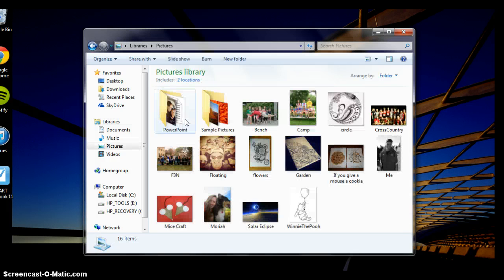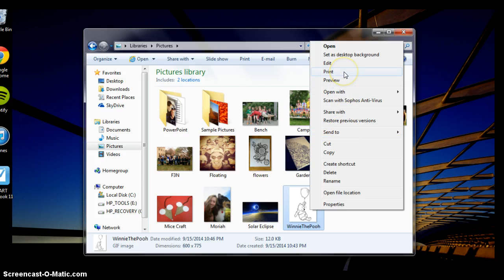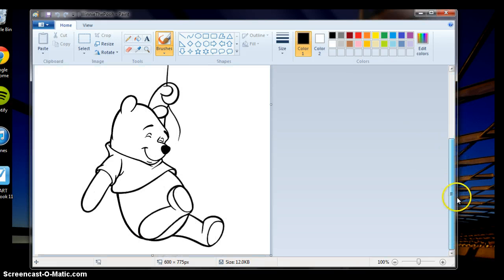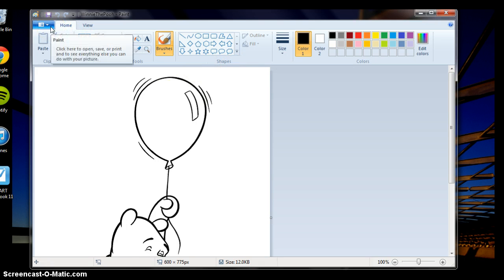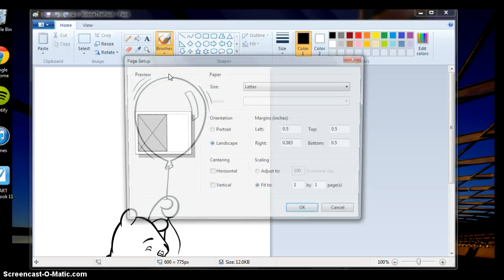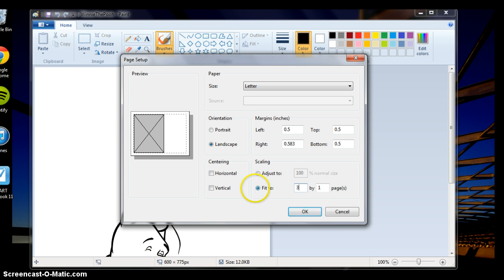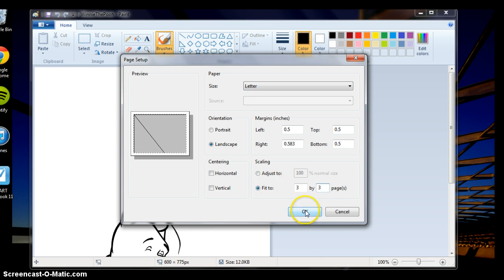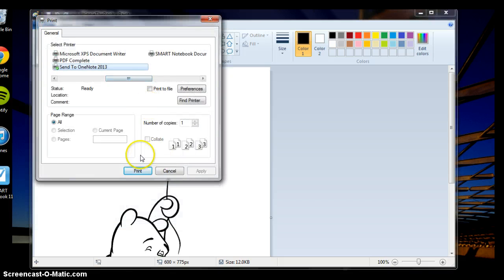Printing Over Multiple Pages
This screencast shows you how to print a picture so that it is enlarge in such a way that it prints over multiple pieces of paper.